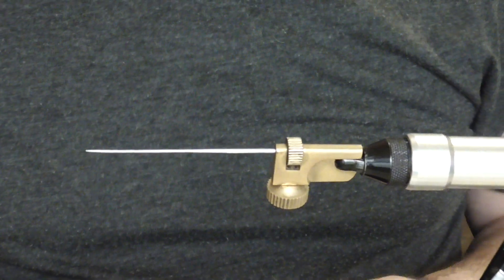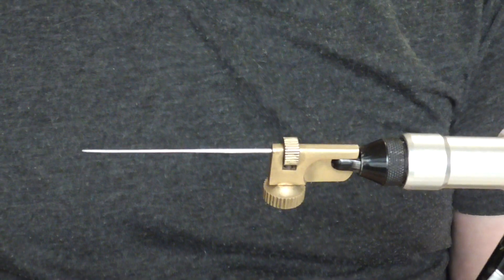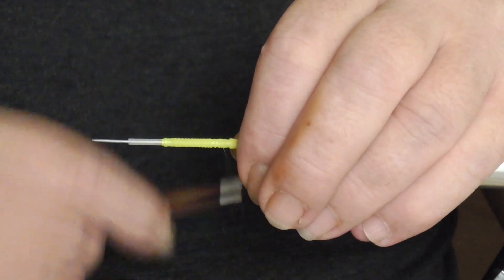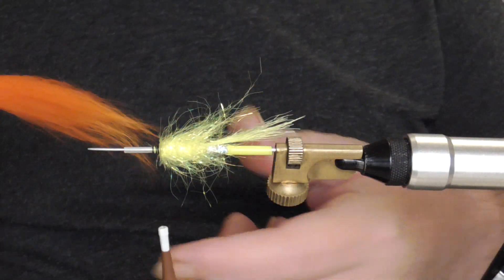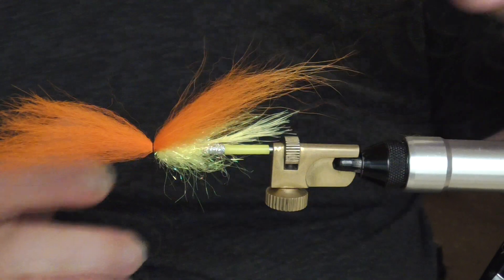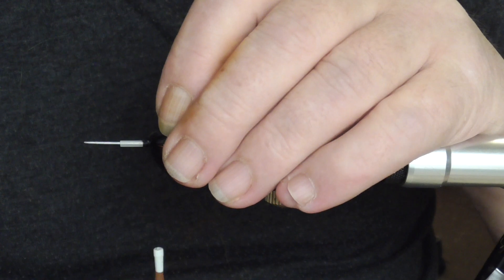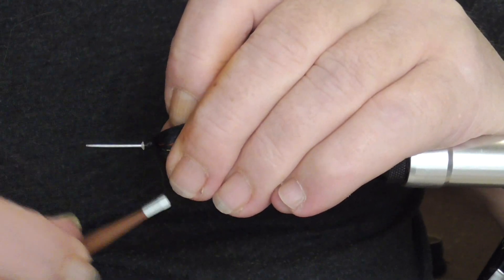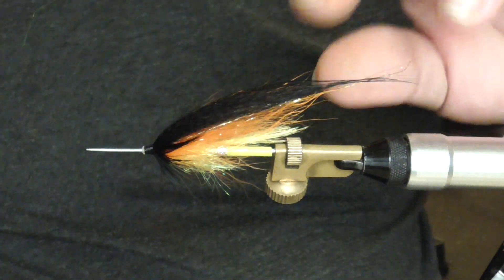Tying my favourite salmon fly.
Tying my go to salmon fly that i have had many fish on in coloured water.